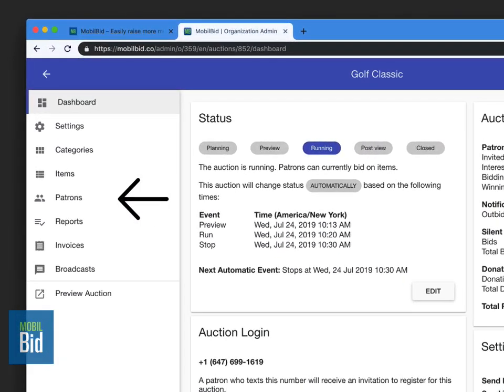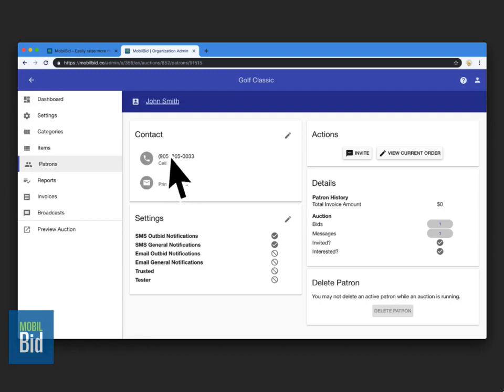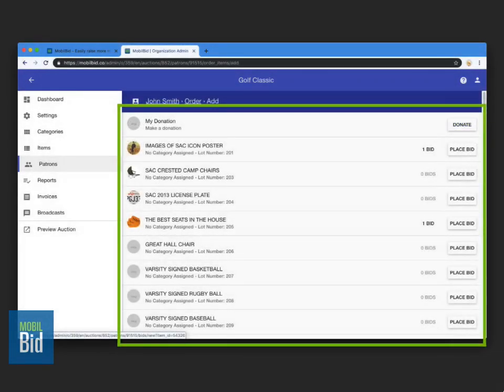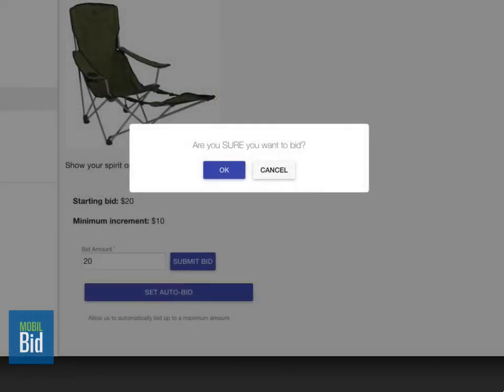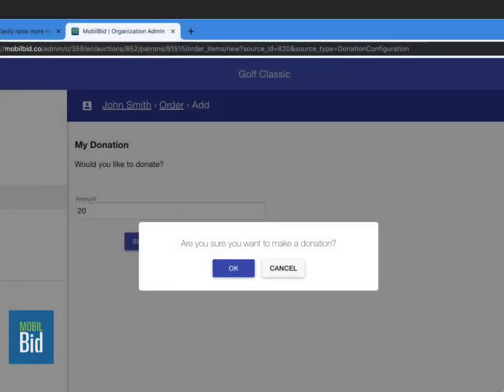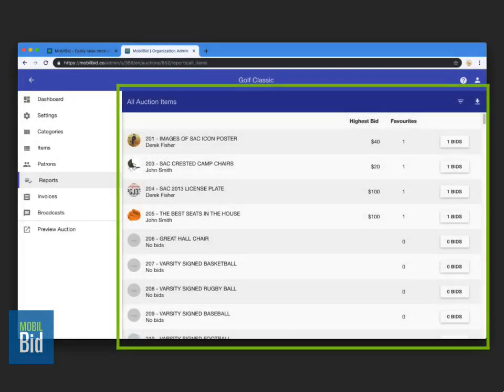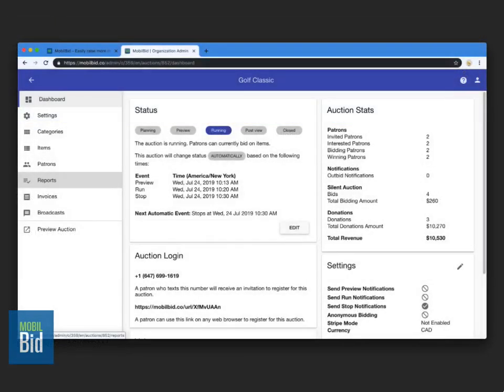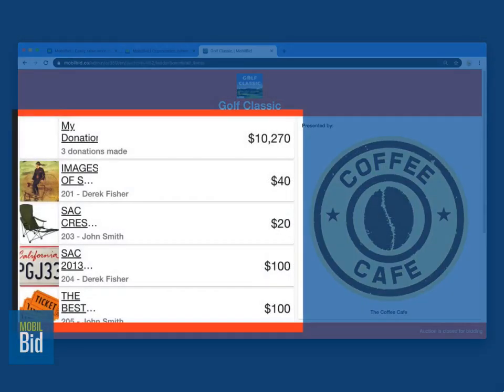During Your Auction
Follow bidding activities and other options.